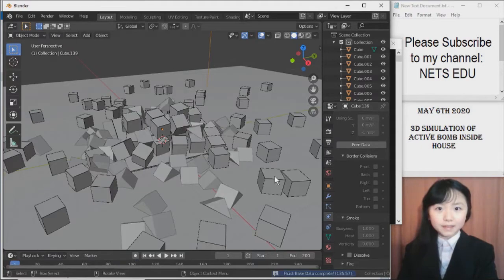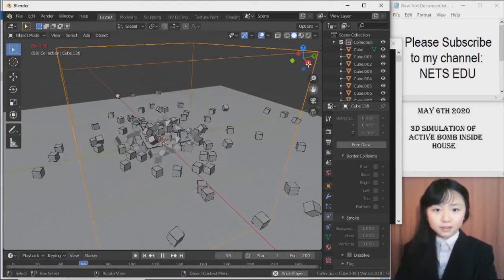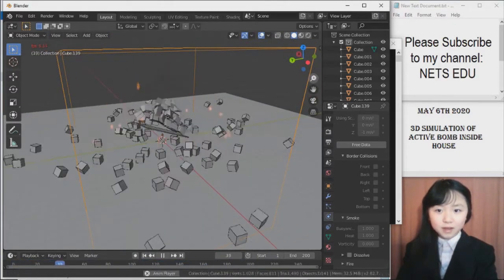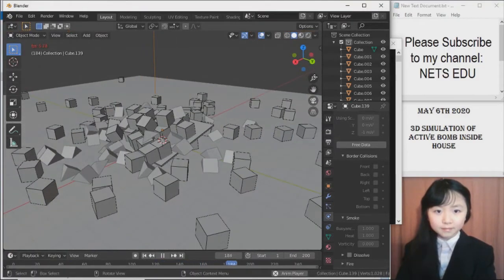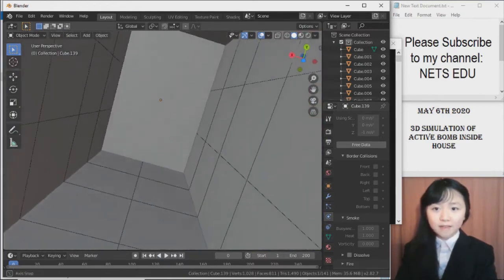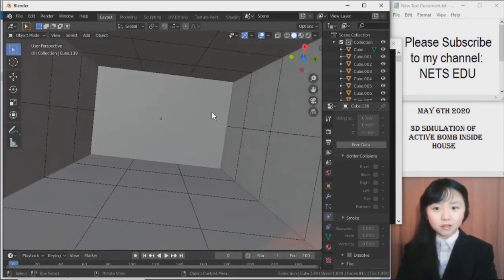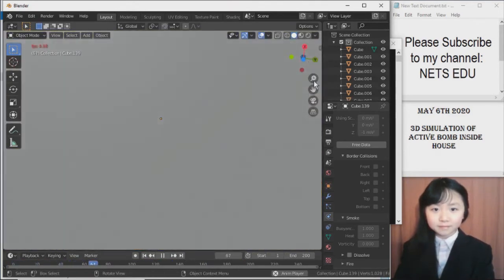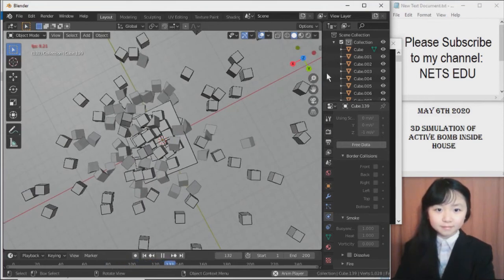Python_from_ABC, Archive 10 (炸弹炸毁一栋大楼)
炸弹炸毁一栋大楼